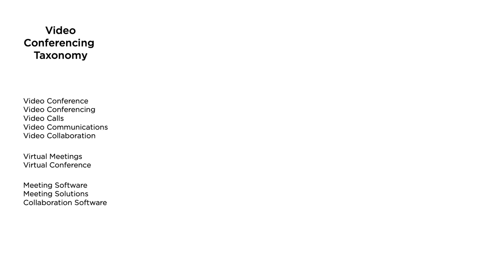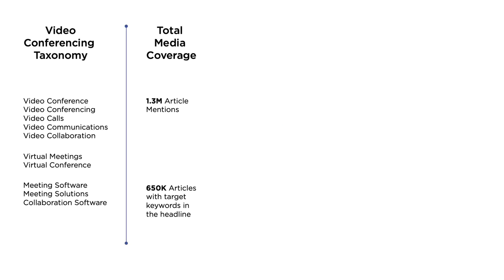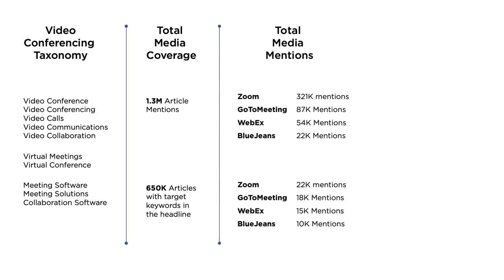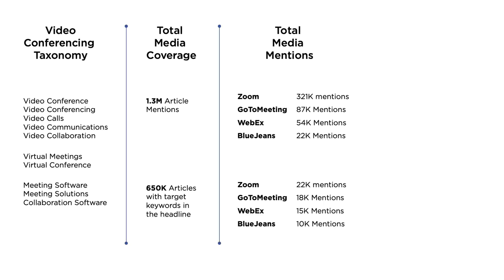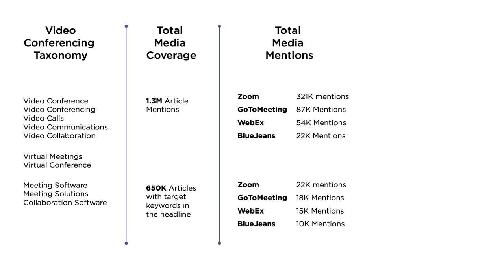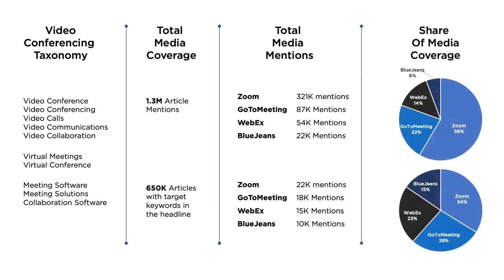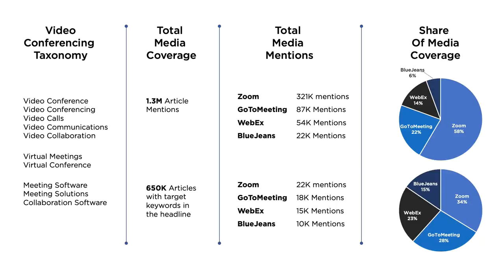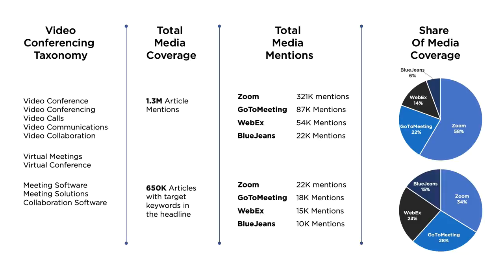Episode 17: Moving from Share of Voice to Share of Coverage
Measuring share of voice (SOV) is the old school way of measuring public relations. In this video, I introduce a new way to up-level PR reporting and analytics. I call it Share of Conversation.